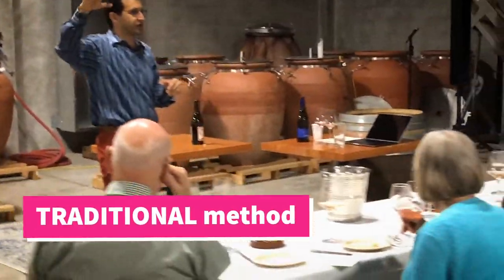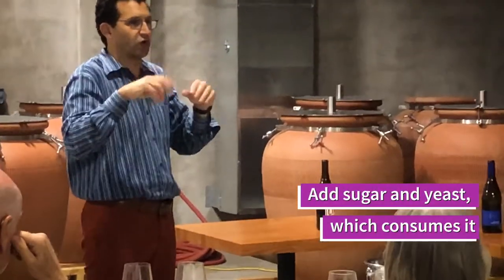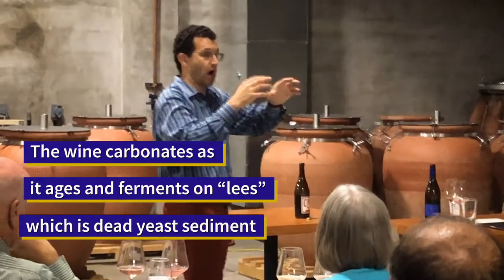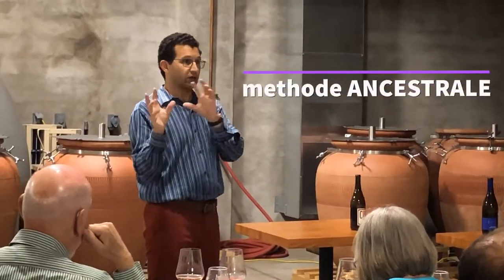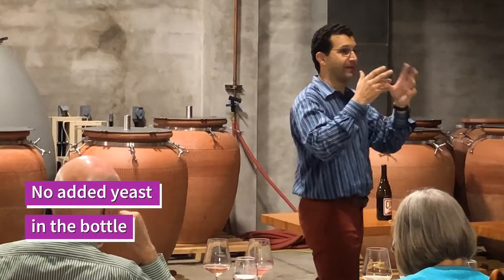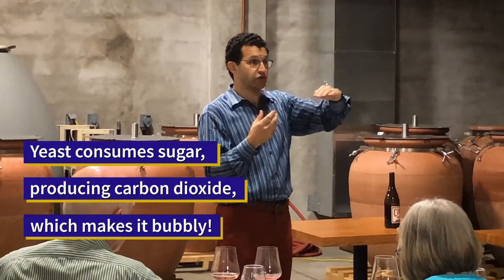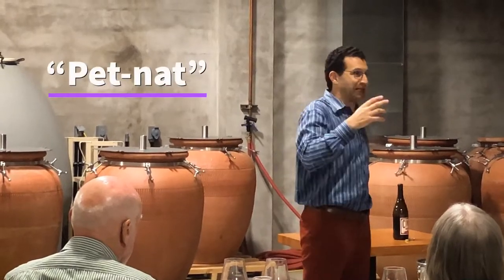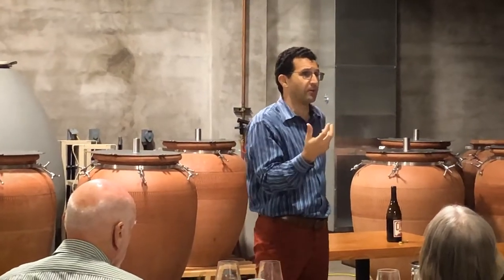Tasting pétillant naturel at Civic Wines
Civic Wines opened in February in the heart of downtown Eugene. The urban winery and tasting room makes natural wines, with "minimal intervention." This means extra sugar and yeast aren't added during fermentation and little or no sulfur is added to extend shelf life.

Civic wines are fermented in clay amphorae, an ancient technique.

Phillip Patti, wine educator at SubVino, hosted a comparative wine tasting at Civic Wines on Oct. 3. Patti was a sommelier at Marché Restaurant from 2012 to 2017.

The video gives comparative tasting notes on two Oregon pét-nats, the 2018 Patton Valley Vineyard pétillant naturel pinot noir rosé and the 2018 Civic Winery pétillant naturel, made with 67% pinot noir and 33% chardonnay from the Van Duzer corridor American Viticultural Area.

Video by Anna Glavash, The Register-Guard